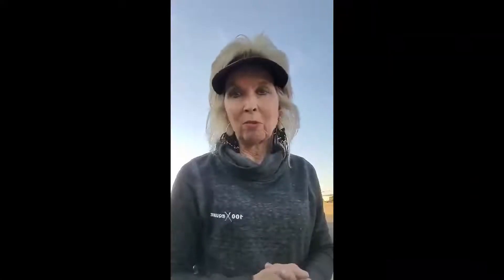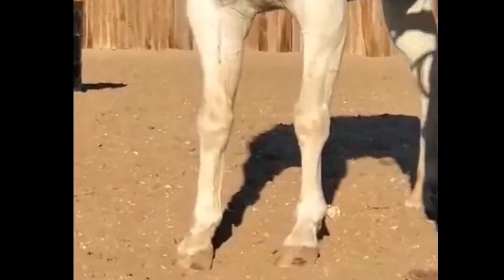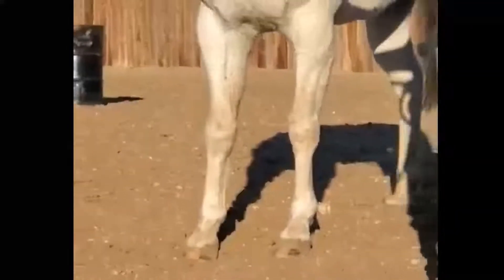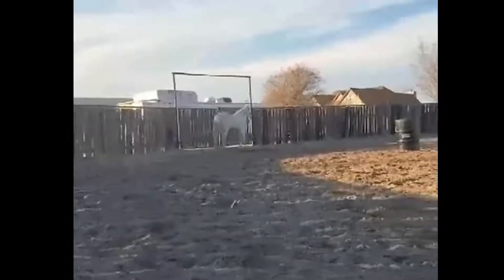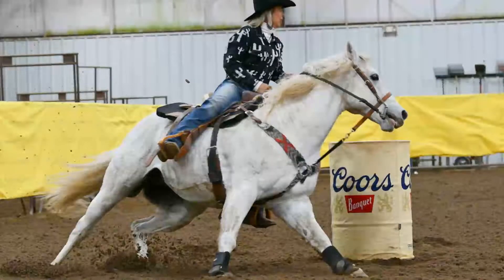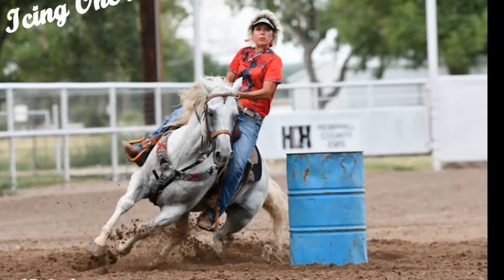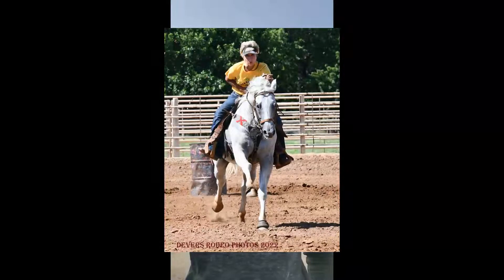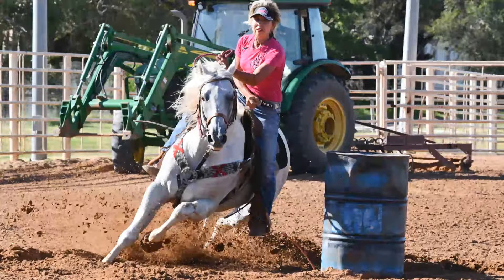Devers Performance Horses use 100X Osteomax & 100X Gut X